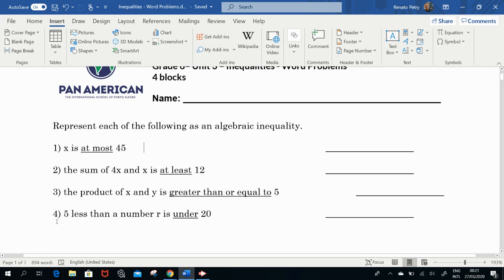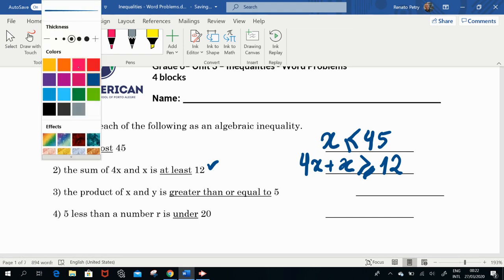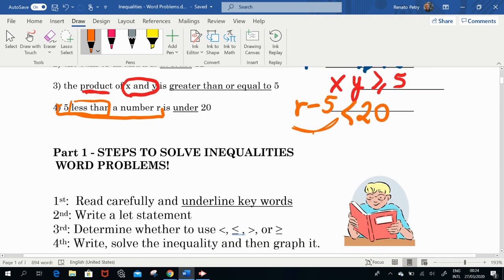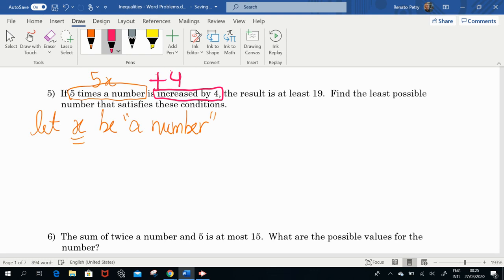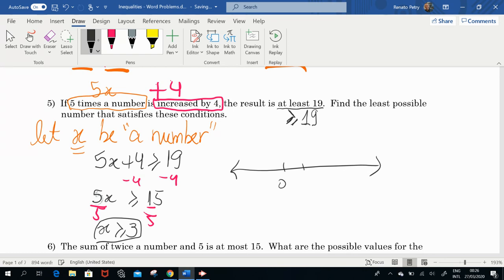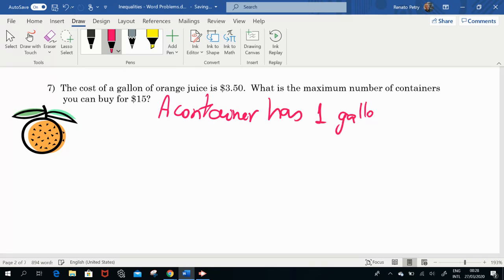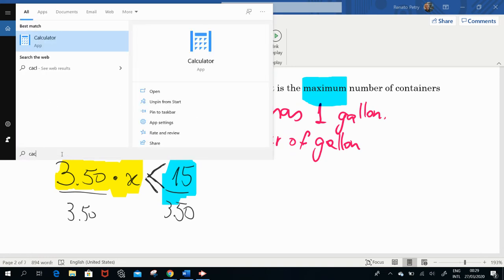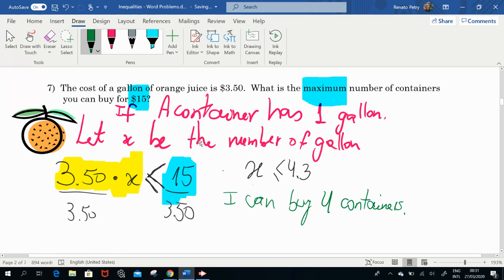G6A Inequalities Word Problems